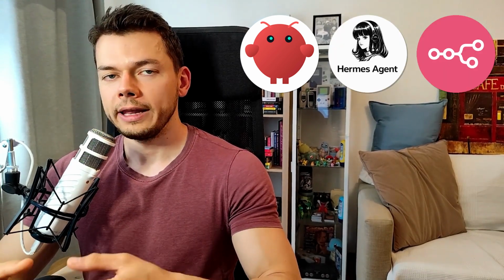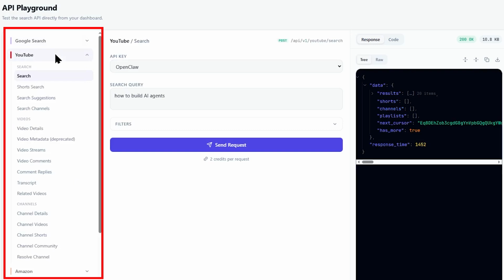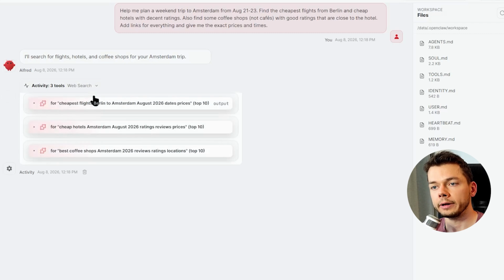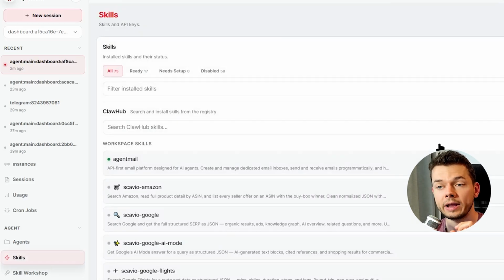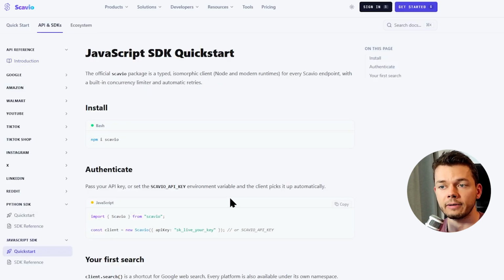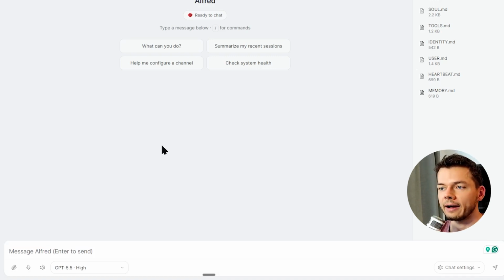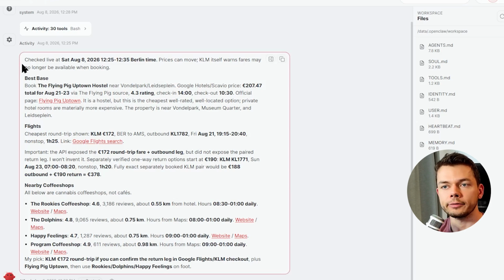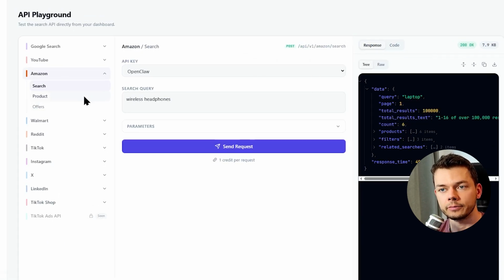Build An AI Travel Agent That Finds The CHEAPEST Flights (5 Min Setup)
Build a travel agent that searches Google Flights, Google Hotels, and Google Maps to plan full trips for you. Works with any AI agent such as OpenClaw, Hermes, or N8N.

Timestamps:
0:00 - Intro
0:53 - Search without Scavio (web fetch)
1:51 - Scavio setup
3:03 - Scavio search (Google Flights, Google Hotels, Google Maps)
3:40 - Other available platforms & endpoints